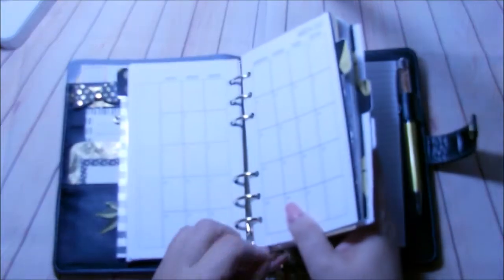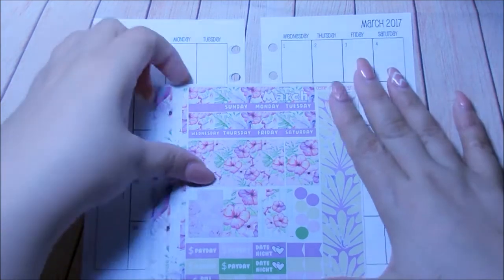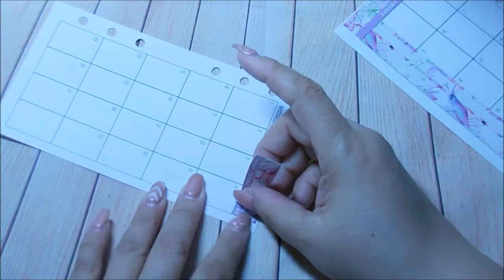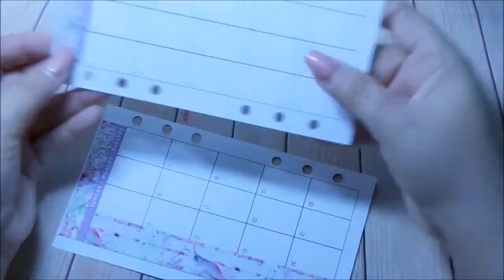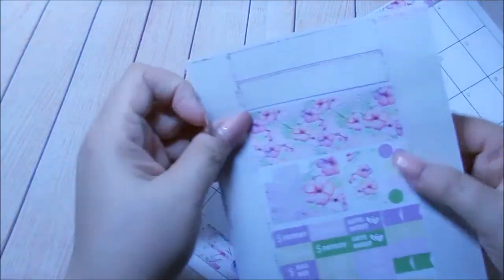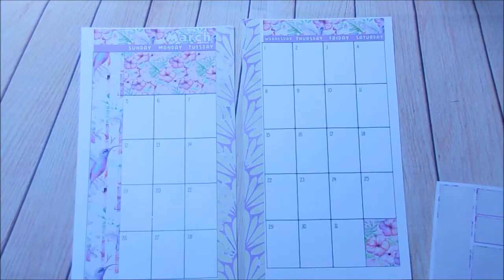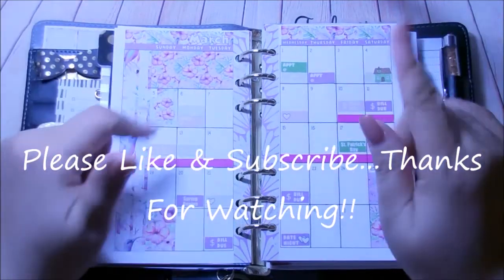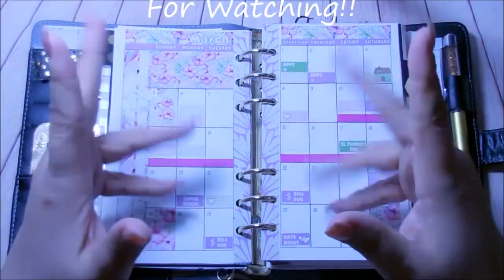Personal Planner Monthly PWM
If you’re here early……HD is coming.  Hi My Loves! I love the layout of this shop's Personal Monthly kit. As you can tell it's been my go to since the beginning of this year. I would appreciate it so much.

Lighting Used:

Tripod Used: